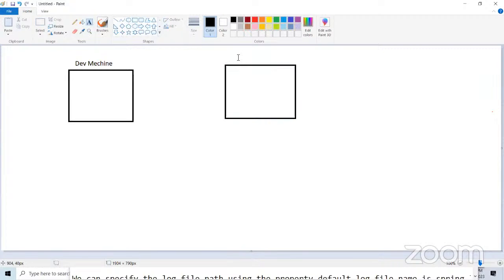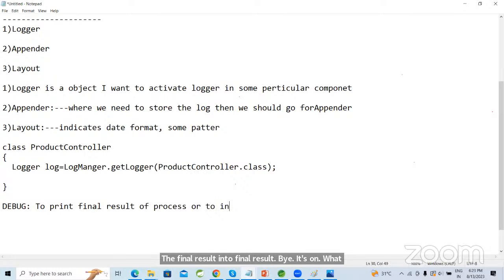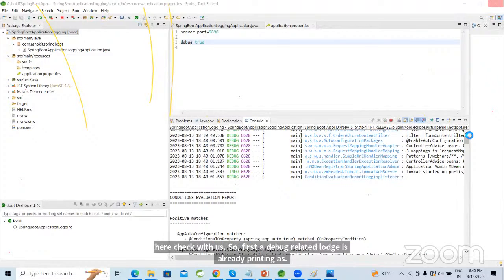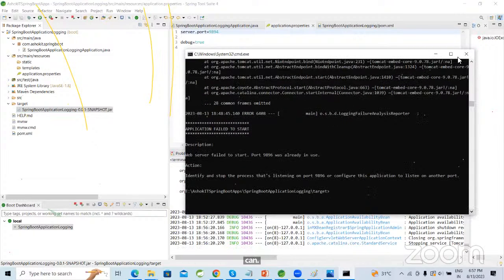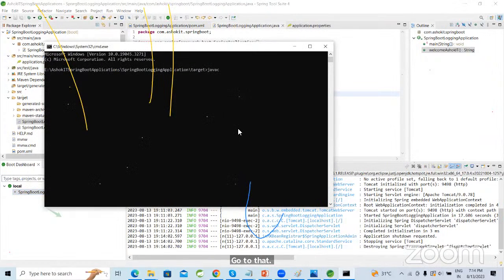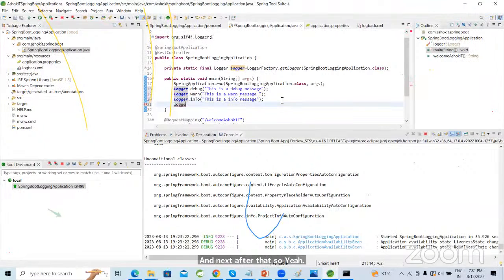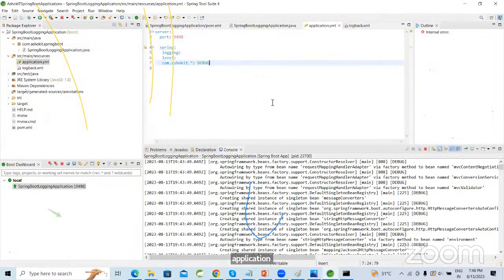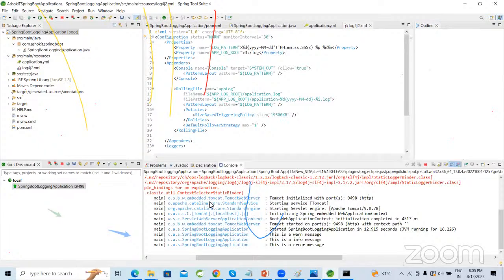[Free Workshop] SpringBoot Logging | Ashok IT.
🎈 Live Coding
  🎈 Real-time Environment
  🎈 Class Notes